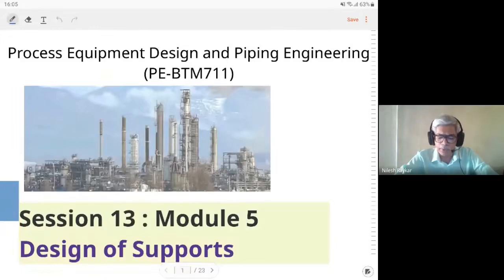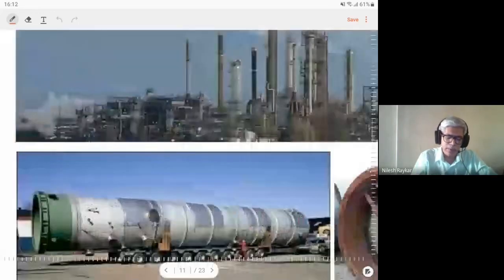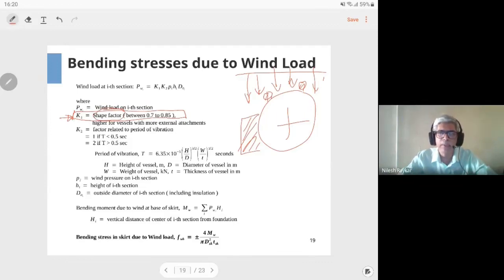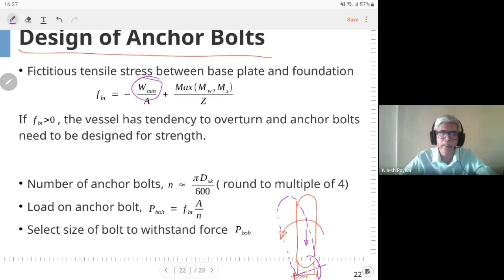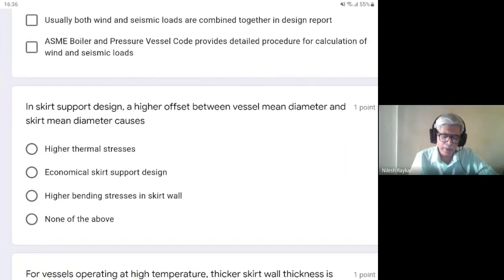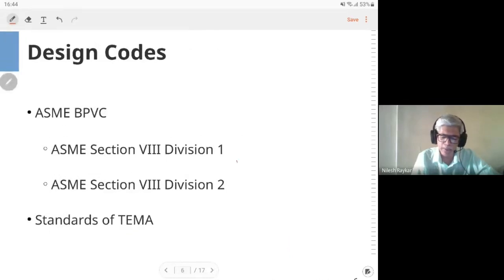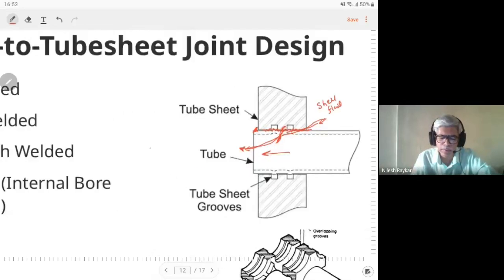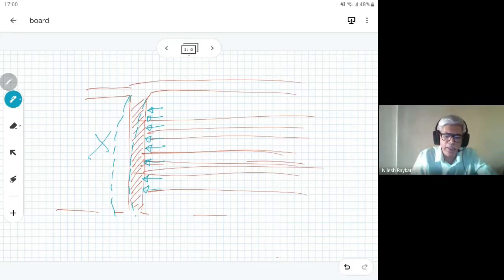S16 Online Live Session PEDPE 12 May 2020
Recap of Vessel Support Design and Heat Exchanger Design